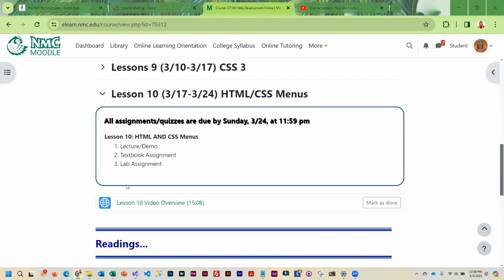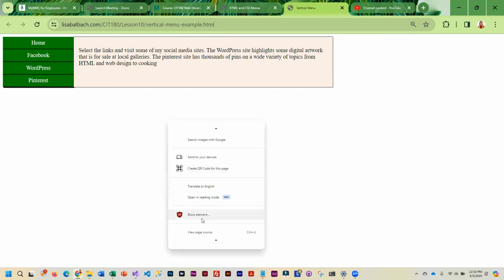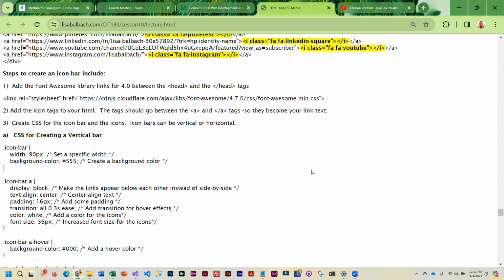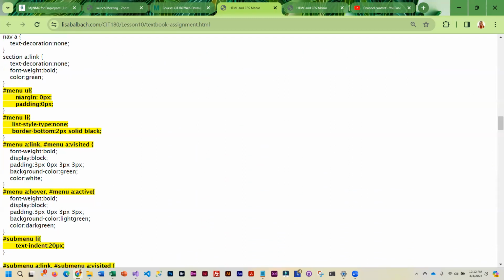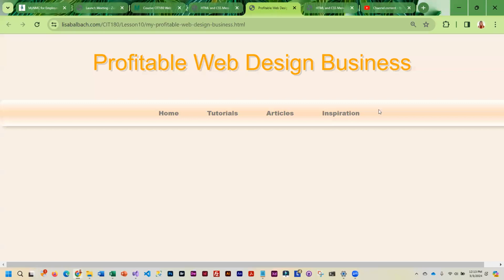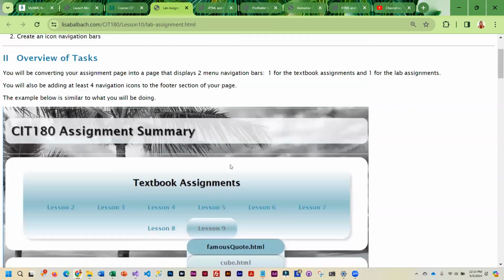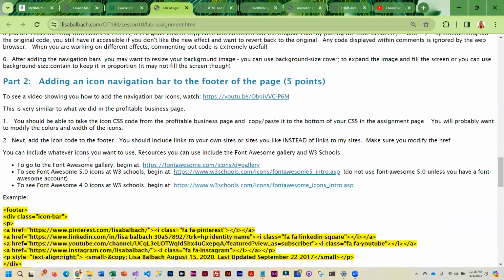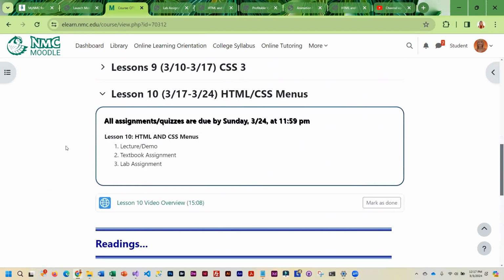CIT180 Lesson10 Overview Spring 2024